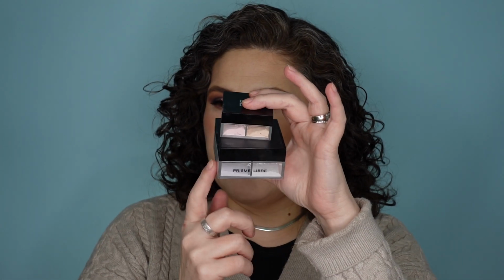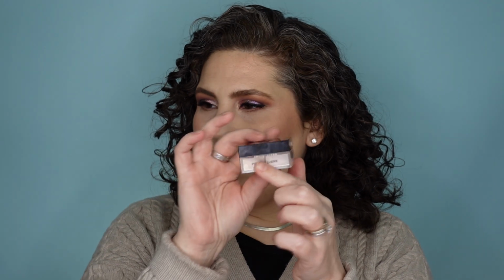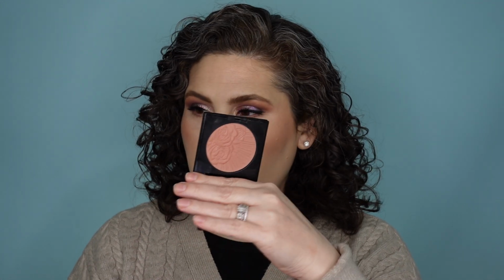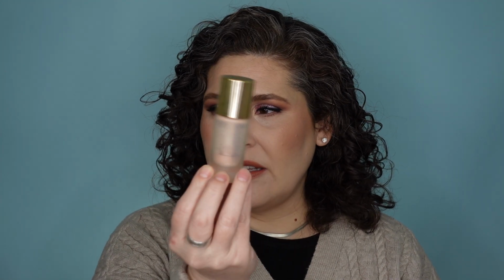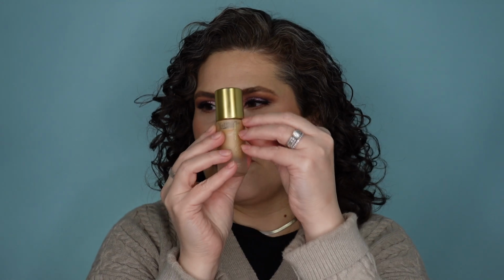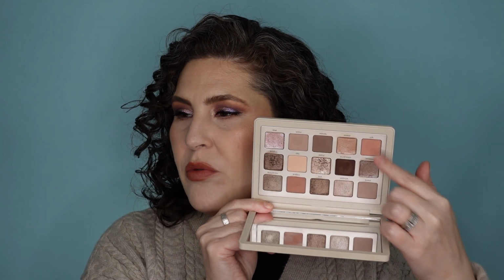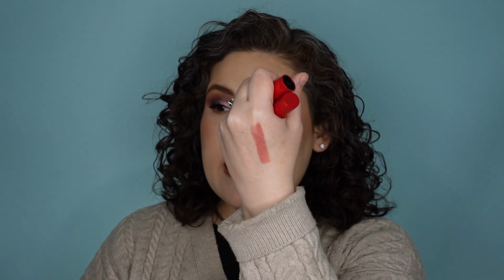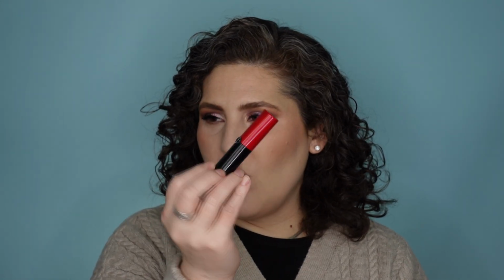7 Makeup Items Worth the LUXURY Price! - These Are The Ones I Count On!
I've been dipping my toe into luxury makeup. These are the 7 makeup items in my opinion that are worth the luxury price. These are the ones I count on. I'd love to know which luxury products are your favorites, or the luxury products that left you hanging and disappointed.

Givenchy - Prisme Libre Loose Setting Powder (Voile Rose)

Givenchy – Prisme Libre Loose Setting Powder (pastel mousseline)

Gucci – Eclat Soleil Luminous Bronzer (01)

Pat McGrath – Divine Blush (Fleurtatious)

Natasha Denona – Glam Eyeshadow Palette

Armani – Lip Power Satin Long Lasting Lipstick (109 Intimate, 400 Four Hundred)

Products I'm Wearing In This Video:

elf - Camo Hydrating CC Cream (120N)

Beauty Pie - Super Luminous Under Eye Genius

Dermablend - Cover Care Full Coverage Concealer (9N)

elf - Halo Glow Setting Powder - light pink

Wayne Goss – Radiance Boosting Face Palette (Light Gold)

Urban Decay - Moondust Palette 2023 (Space Rider)

Make Beauty – Blade Line Brow Pencil (cool brown)

Glossier – Boy Brow Eyebrow Gel (Brown)

One/Size - Point Made Waterproof Liquid Liner Pen - (Bodacious Black)

Lancôme – Cils Booster XL Mascara Primer

Lancome – Monsieur Big Mascara

Dior Addict Refillable Shine Lipstick - (716 Cannage)

One Size - Lip Snatcher Lip Liner (Shy but Fly)

Sephora:
- New Zealand